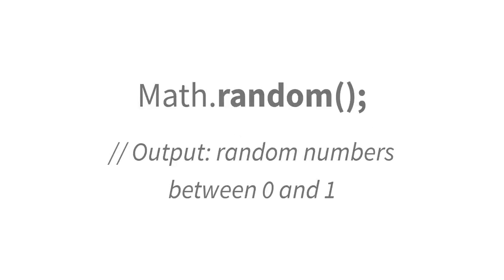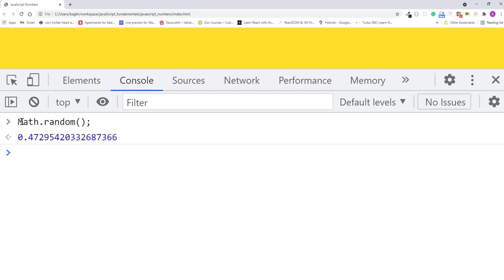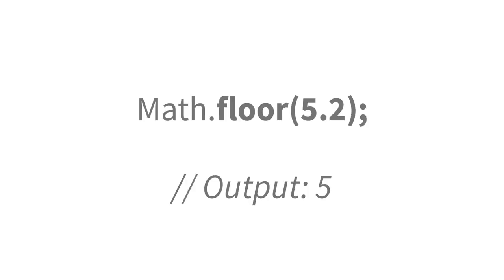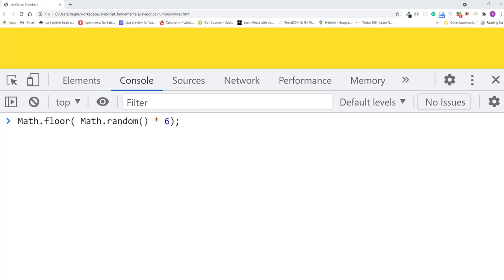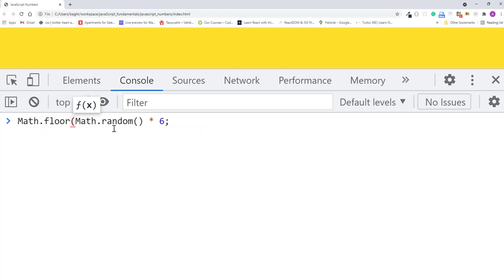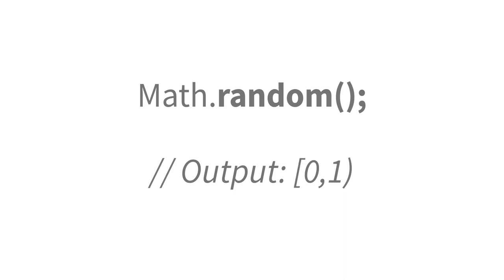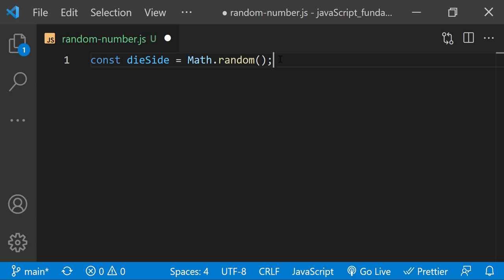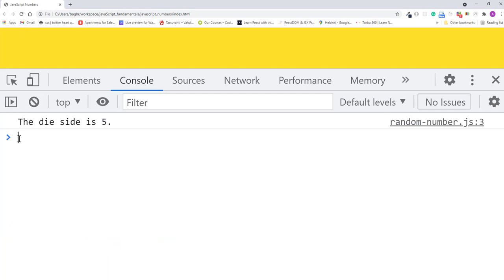✅ Generate Random Numbers in JavaScript | JavaScript Math.random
In this lecture, You will learn how to generate random numbers in javascript using JavaScript Math.random() method. You will also learn how JavaScript Math.random() method works, how JavaScript Math.floor() method works, how JavaScript Math.ceil() method works in more detail with simple, easy to follow and step by step explained practical coding example.

👉 If you want to learn more about JavaScript Math.random() method from the official documentation, make sure to check out this link:

👉 If you want to learn more about JavaScript Math Object from the official documentation, make sure to check out this link:

👉 If you want to learn more about JavaScript Math.floor() method from the official documentation, make sure to check out this link:

👉 If you want to learn more about JavaScript Math.ceil() method from the official documentation, make sure to check out this link: